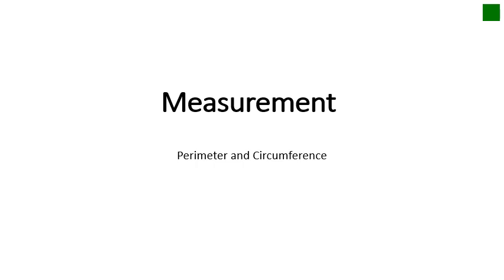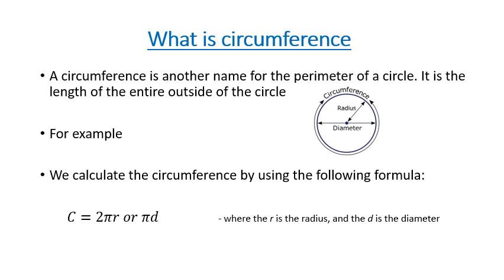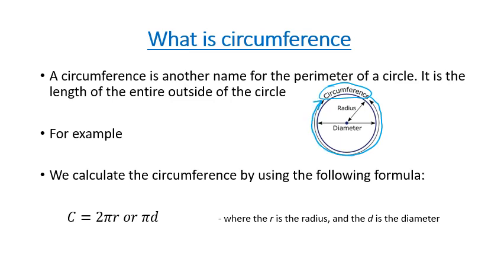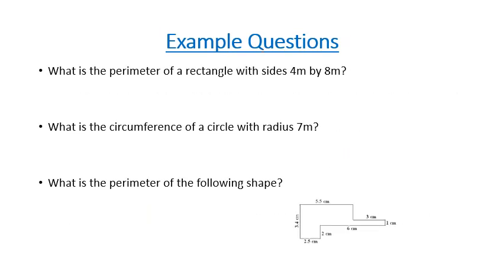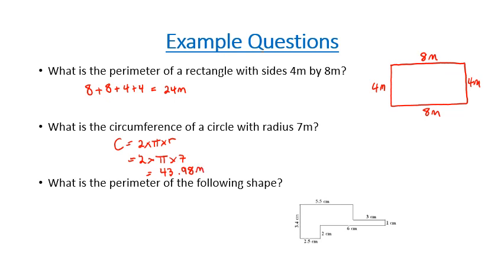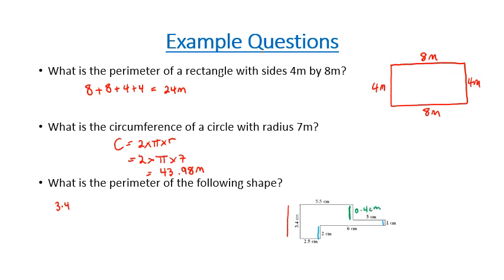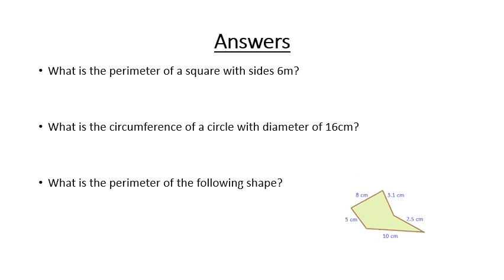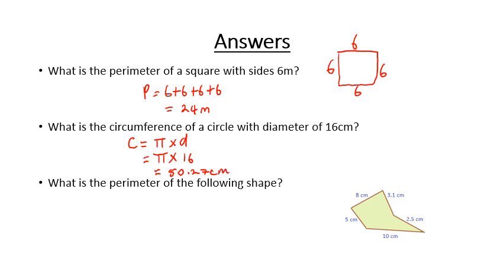perimeter and circumference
video tutorial for calculating perimeter and circumference